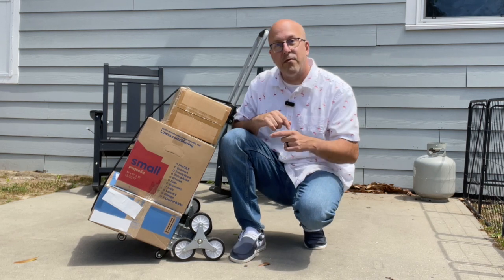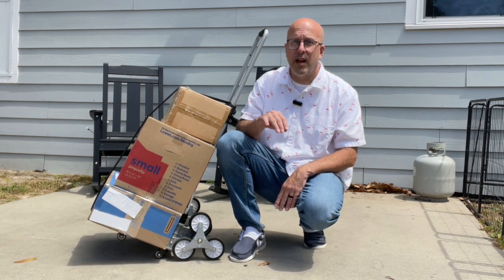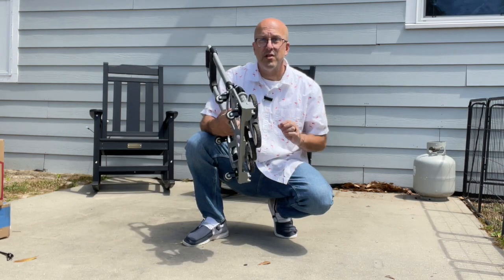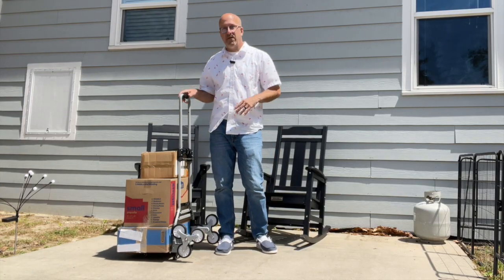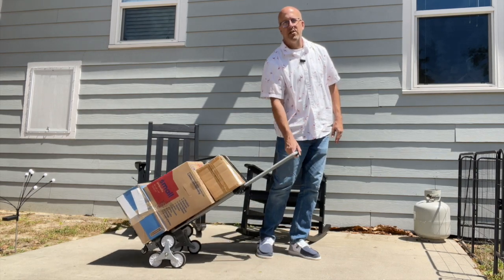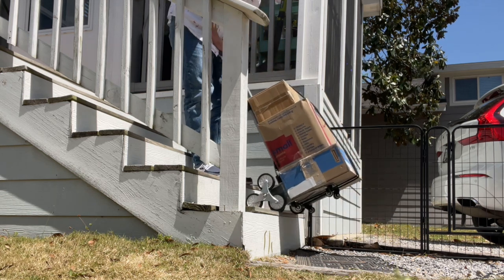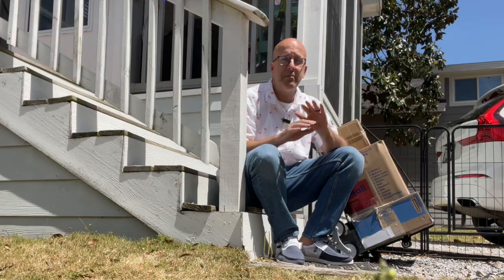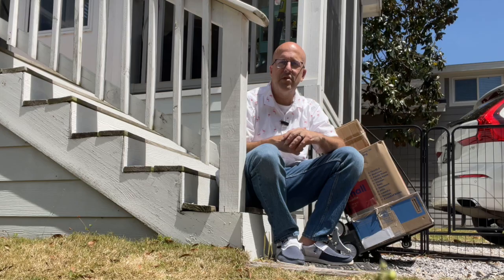Vevor Stair Climbing Cart - Does This Make Stairs Easy When Moving?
Check Today's Price and Availability on AMAZON

ASIN: B0C241P486

• STRONG AND DURABLE: Our stair climbing cart features an integrated steel frame and thick aluminum alloy bottom plate, providing firmness and durability for long-term use. It can carry up to 220 lbs on the ground and 110 lbs when climbing stairs. Note: when the loaded items are more than 110 lbs, they need to be placed diagonally and you should hold the handle in front.
• ADJUSTABLE HANDLE: The handle of our stair climbing dolly can be adjusted to fit anyone's height. Lengthen or shorten the handle between 2 levels (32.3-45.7 inch) by simply pressing the button, making it comfortable to pull the cart while climbing stairs.
• UPGRADED VERSION: Our dolly cart for stairs has been carefully improved and upgraded, thick aluminum alloy bottom plate and integrated steel pipe frame make the trolley more durable. With upgraded wheels made of rubber materials that are wear-resistant, slip-resistant, and shock-absorbing. It can move smoothly on various roads, such as grass, cobblestone paths, concrete roads, gravel roads, etc.
• FOLDABLE AND CONVENIENT: This stair climber cart can be easily folded for compact storage, saving more space. It is convenient to carry and transport for all your needs; the trolley can be unfolded whenever used. It is easy to store in the trunk of your car, under a bed, in a closet, storage room wall, or garage.
• VERSATILE APPLOCATIONS: Our hand truck is not only suitable for transporting goods, but also for holding daily necessities and gardening tools. It can also act as an assistant in warehouses, airports, shopping malls, etc. No matter what, our cart will exceed your expectations!